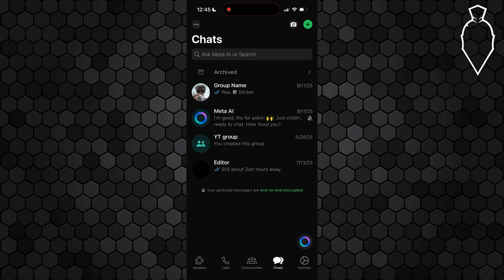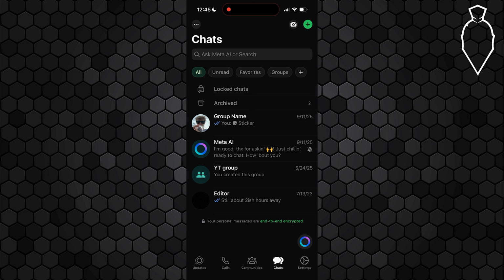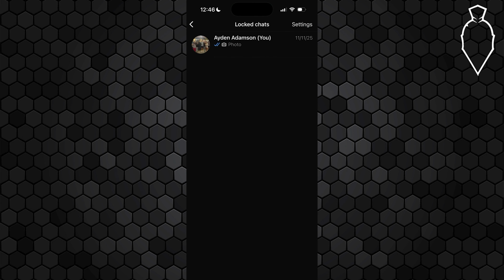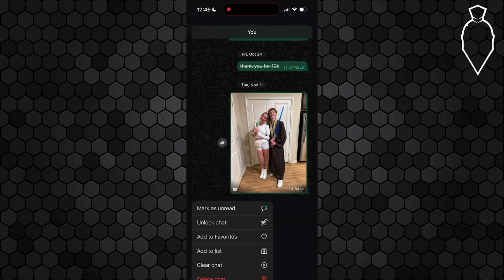How To Unlock WhatsApp Chats - Full Guide